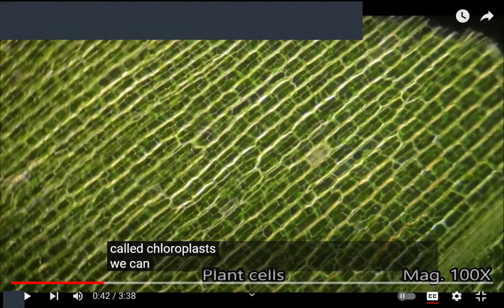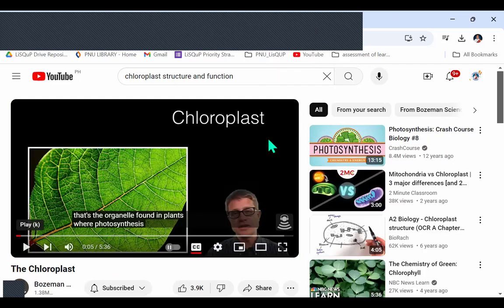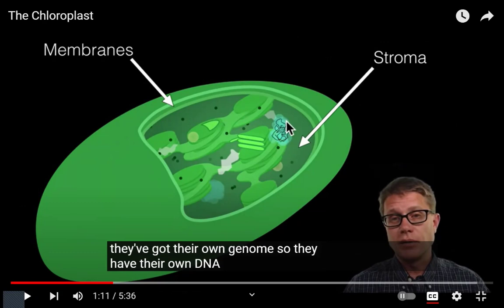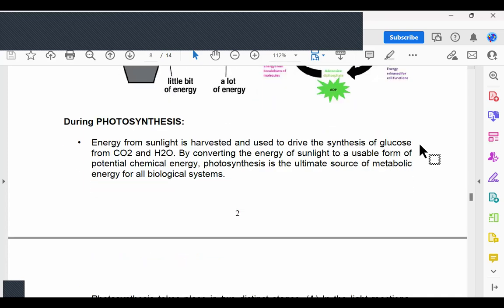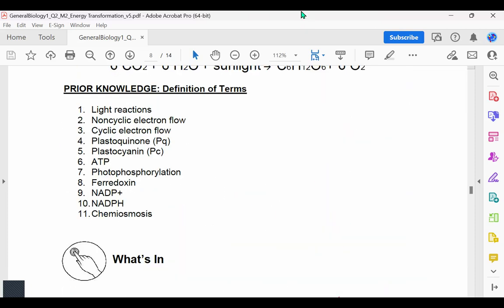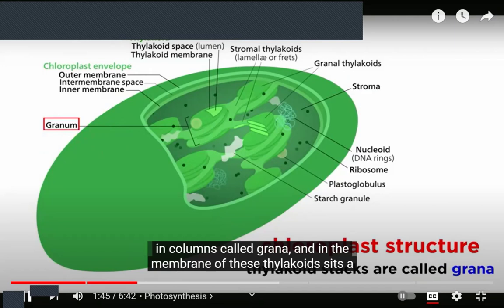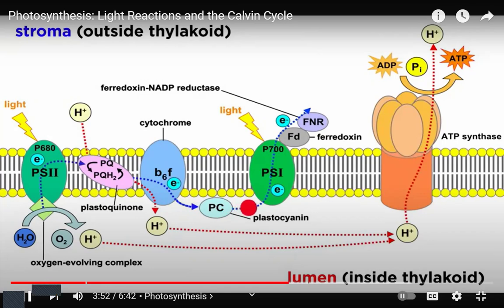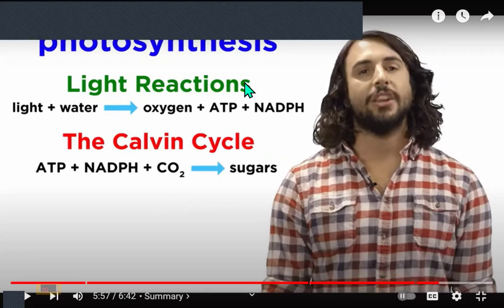Week 8 (GB 1) Chloroplast and Photosynthesis (Talk 2)